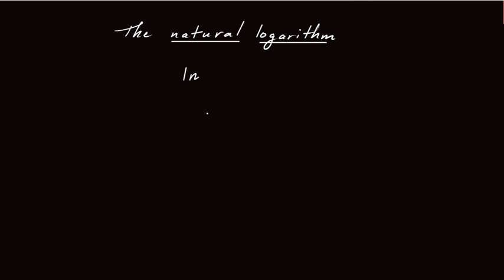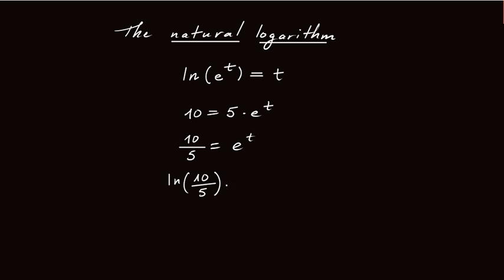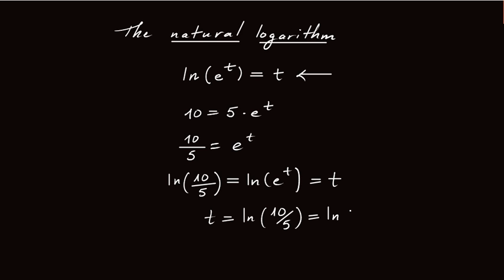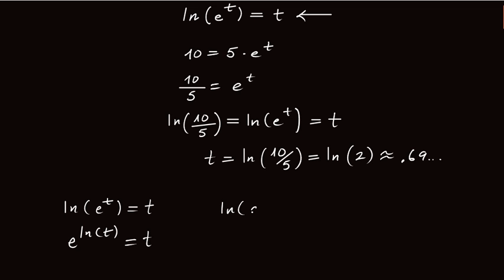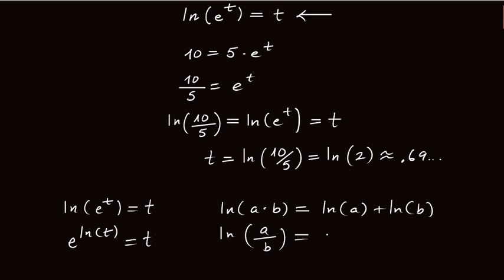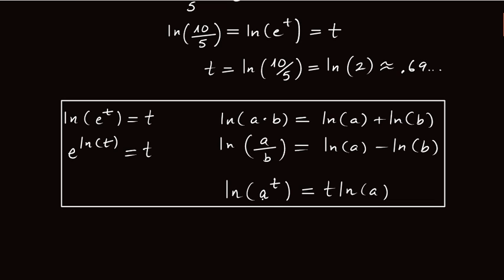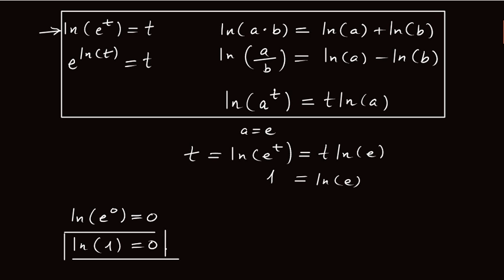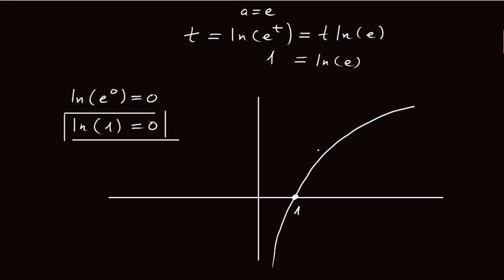Section 1.6.1 Introduction the the natural logarithm